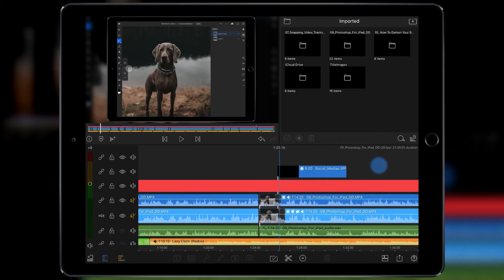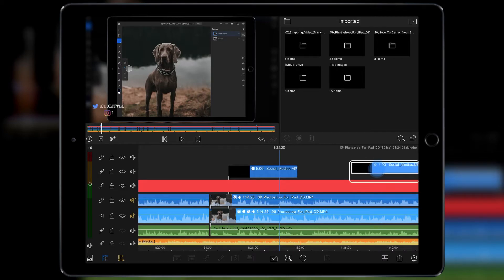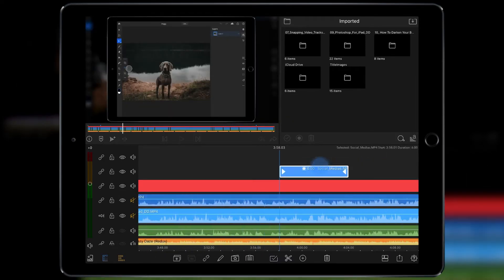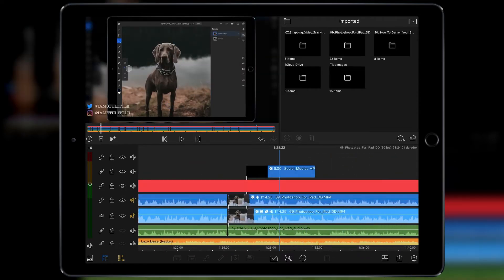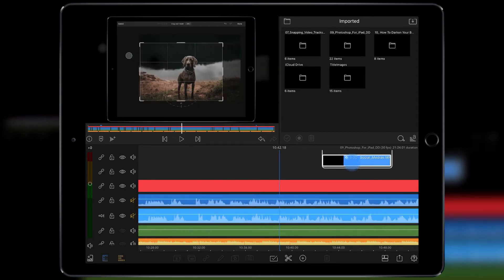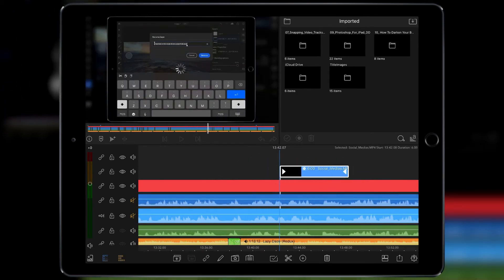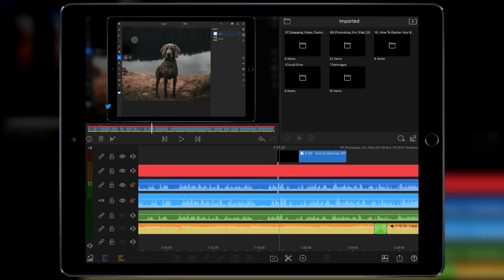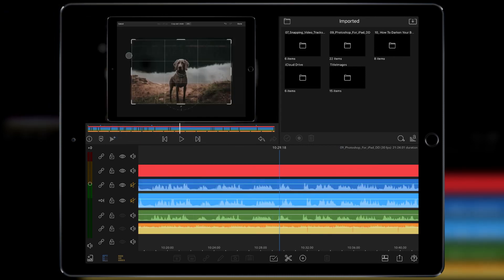Learn How To Move Video Clips on a LumaFusion Timeline Without All The Dragging About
Tutorial #09